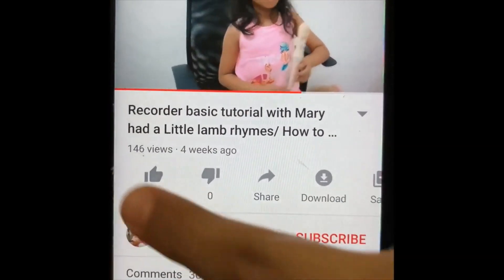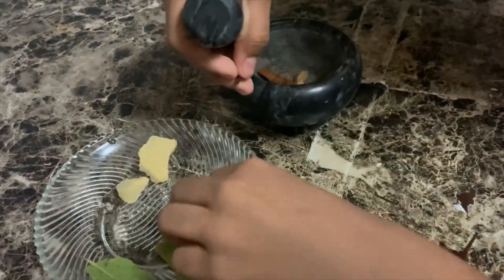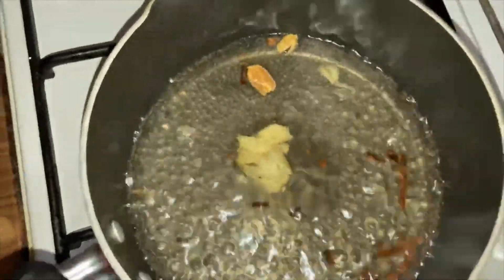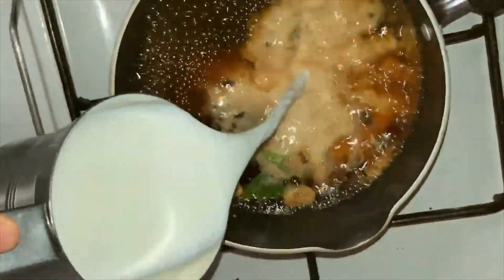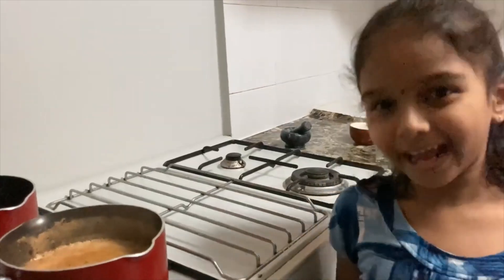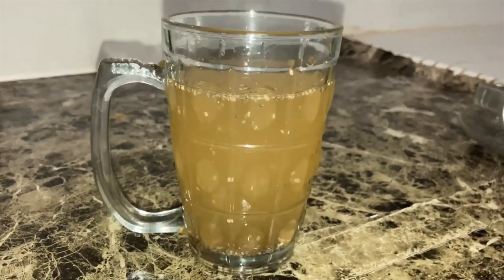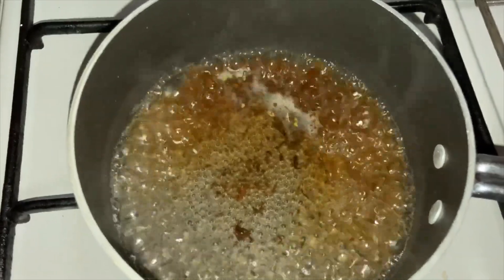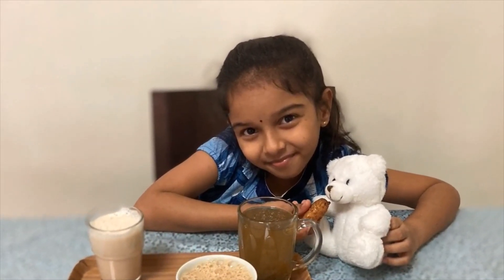Three types of tea | Masala tea, Herbal tulsi tea, Milk tea recipe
I've prepared 3 different types of tea which are, Masala tea(also known as Masala Chai), Herbal tulsi tea and Milk tea. I call it "The Family Tea" as it consists of a tea for each of my family member. Masala tea is made with healthy spices. Herbal tulsi tea is made with herbal tulsi powder and some other ingredients. Milk tea is suitable for kids who are milk-resistant😜😆.